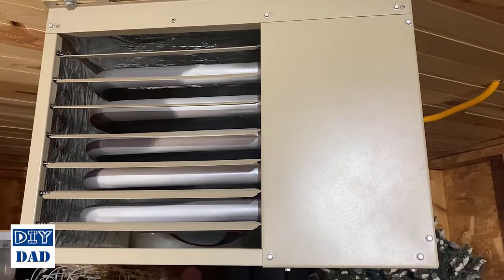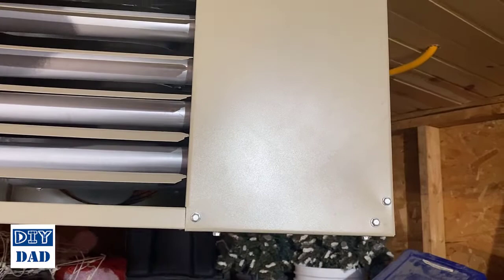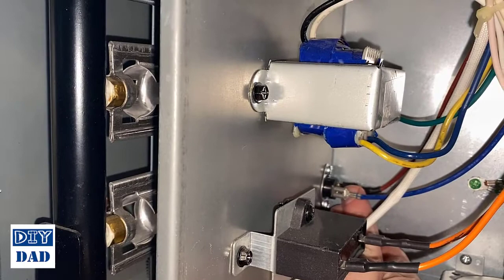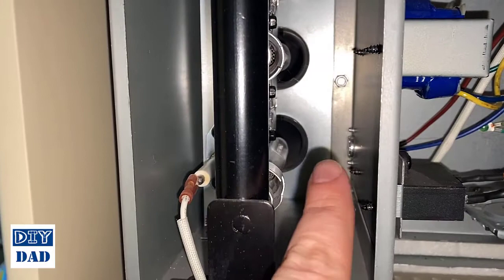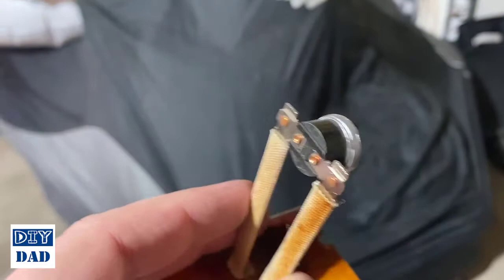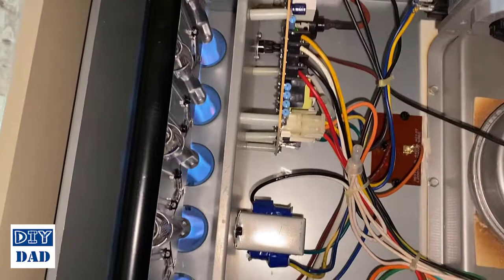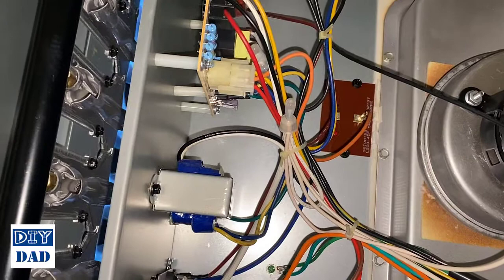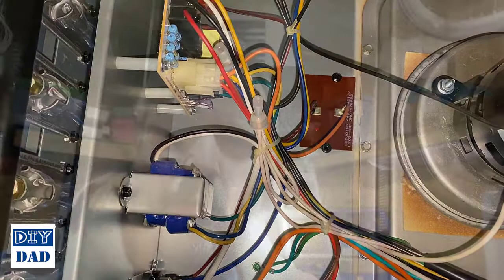Replacing the High Limit Sensor in a Heater that won't stay on. Common, Cheap, Simple Repair!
From my research one of the most common failures on the more economical garage heaters that you buy from home improvement stores (such as BigMAXX and Mr Heater) is the High Limit switch/sensor.  This temperature sensor automatically cuts off the heater when the temp in the cabin gets above a certain point and is supposed to turn it back on when things cool down.

It's a $4 part.  But in winter, in my area, a repair call to somebody coming out to look at this would run you almost the price of the furnace originally.  So.. save yourself some hassle and check these things first.. cause if this is your problem the fix is very cheap and easy.

I am in no way a professional and the suggestions in this video are to be taken as such - the suggestions of a non-professional.  The opinions expressed in this video are my own and I am not being paid to state them in any way.  Please do your own research and consult with a professional if you are unsure of or uncomfortable with any part of this repair.